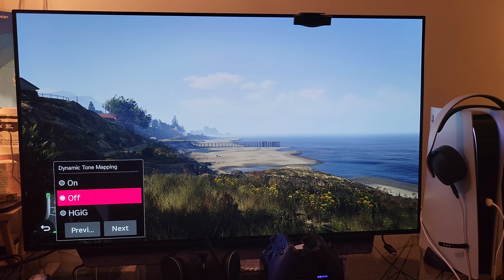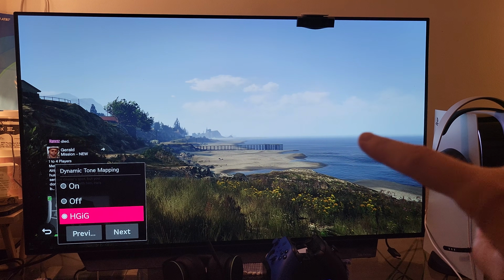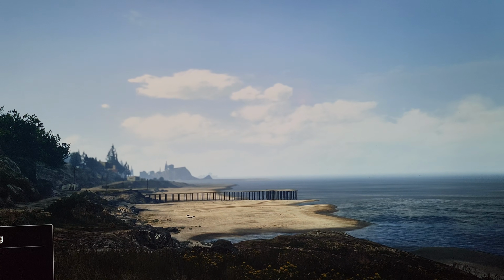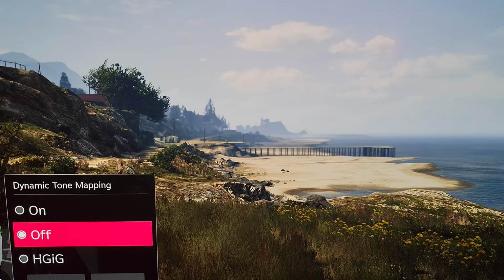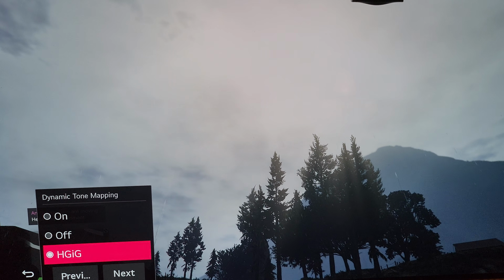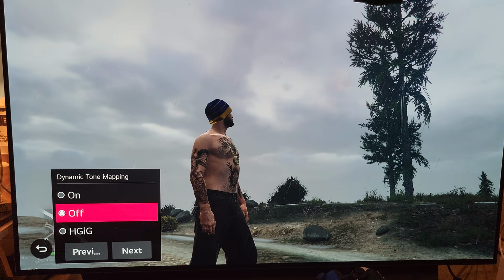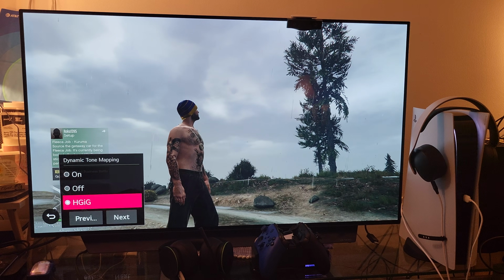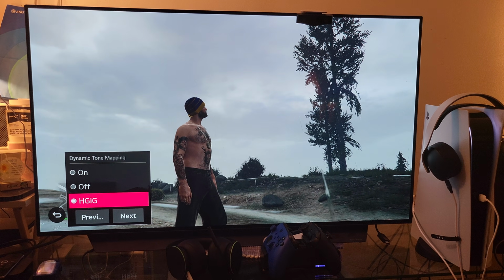Grand Theft Auto 5 (PS5) HGIG Dynamic Tone Mapping looks surprisingly Good on LG OLED 👍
HGIG is a format that's utilized mainly for gaming on Dynamic Tone Mapping aspect of LG OLED Television sets , and luckily Grand Theft Auto 5 (PS5) version does a quiet a well job on it .For more info on this , watch the full video .